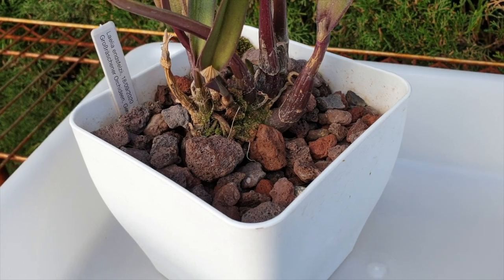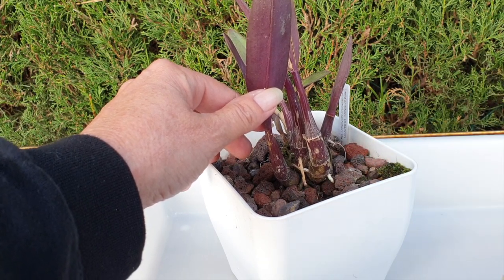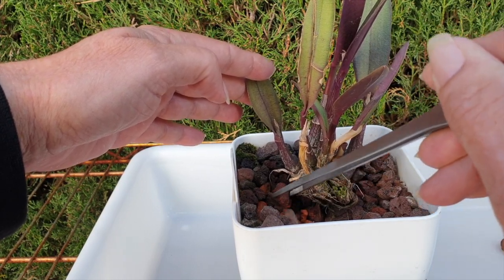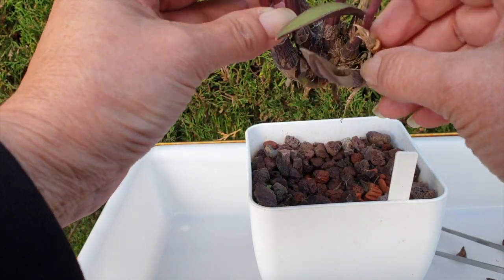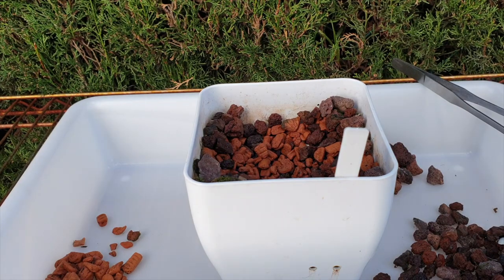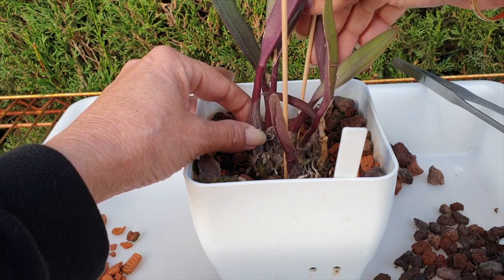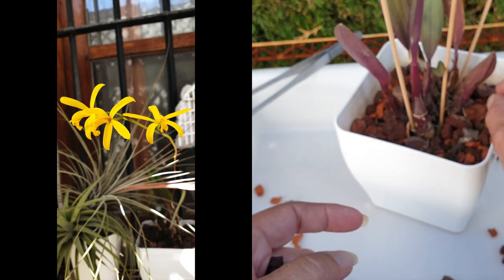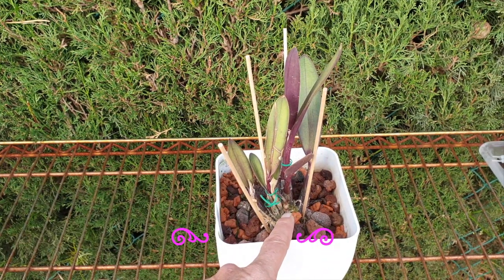When your orchid looses roots 😞 & needs to be supported in the pot 💪🏼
Oops! Just when you think that an orchid should be on it's way to being happy in it's pot, then. secure your orchid to save new roots!
My environment:
Mediterranean climate, hot summers / mild winters
45% - 85% humidity, with regular airflow
Thumbnail / Outro Image:   Bodum.westernscandinavia.org
Orchid growing supplies:
              Seramis, Akadama
Water: Reverse Osmosis
Insecticidal Soap
General PPM: 300 Summer, or in active growth
                          150 Winter, RO Water and KelpMax only